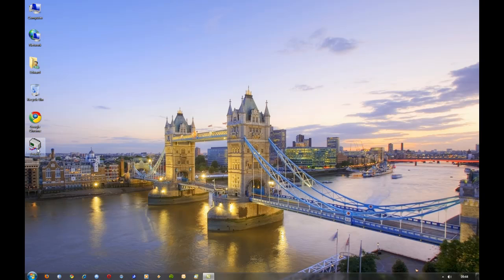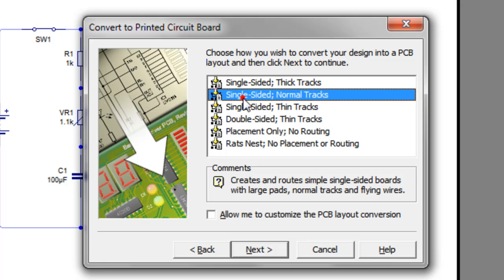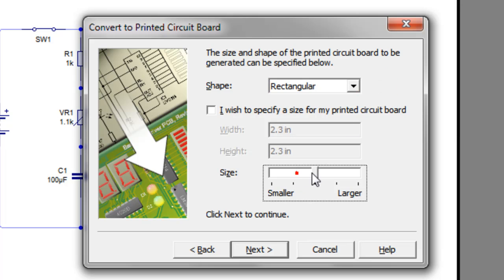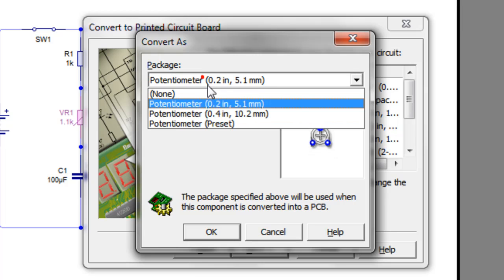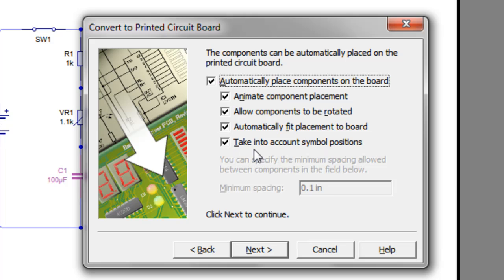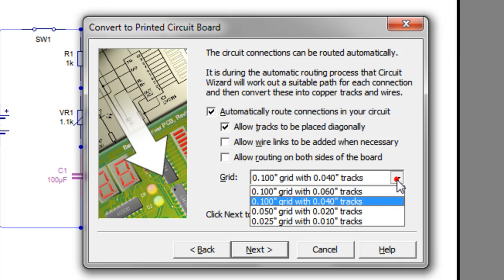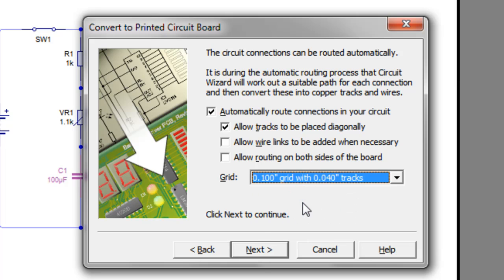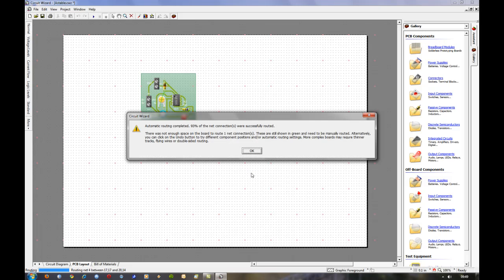How to Design, Develop & Manufacture a PCB | Part 2.1 - Converting Circuit Diagram to PCB Layout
This is part 2.1 of a series of videos describing how to design, develop and manufacture a PCB from start to finish.  This is an ongoing project of mine, I hope you enjoy the video and look forward to bringing you part 3 shortly - How to test PCB virtually.

If you didn't have chance to click the link to part 2.2 don't worry here is a link for you: